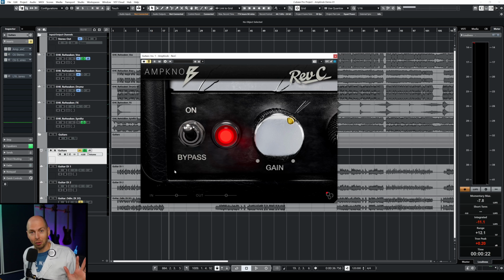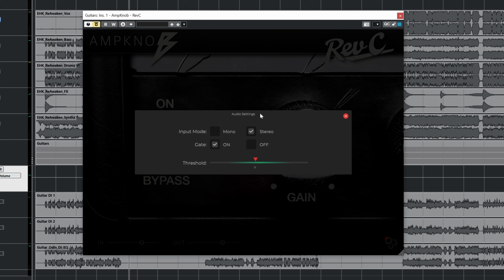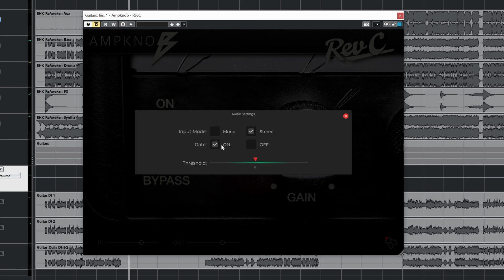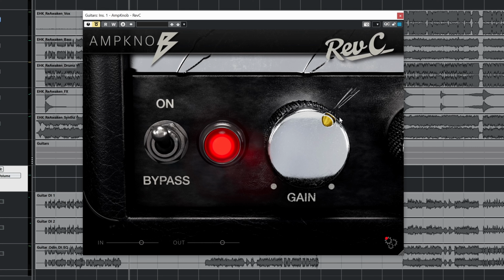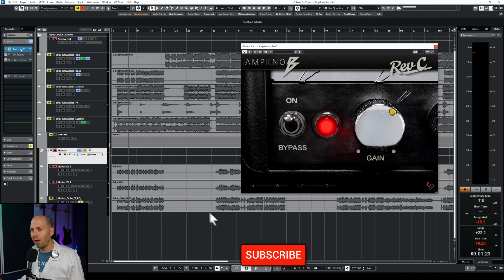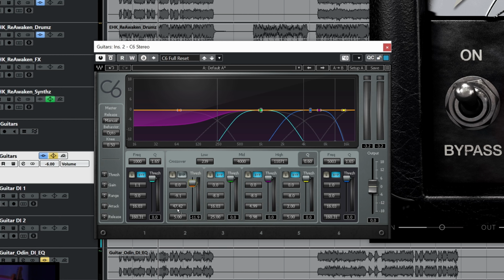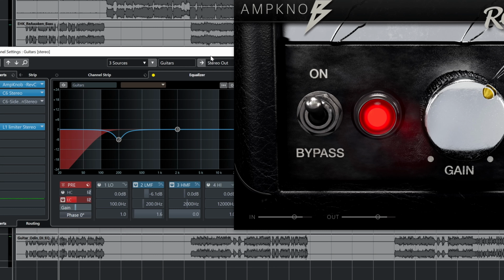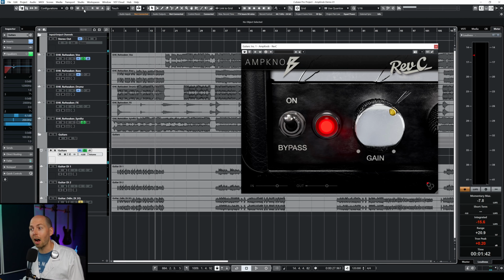Bogren Digital AmpKnob revC | Plugin Review, Demo, Discount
Bogren Digital did it - they found a way to make a KILLER metal guitar amp tone in less than 1 second. This amp sim plugin is called AmpKnob revC.

This is their FIRST plugin release, and it could be a game changer. Most amp sim companies like Neural DSP, STL, and IK Multimedia Amplitube have so so many things you can tweak, knobs to turn, mics to try out… but it doesn’t get you any closer to finishing your mix.

Bogren Digital’s AmpKnob revC guitar amp simulator plugin is the answer to all of that. It has one option and that’s IT.

This video showcases the guitar tone in a dense metal mix and shows you how quickly you can dial in amazing metal guitar tone in literally 1 second.

⌚TIMESTAMPS⌚
00:00 Bogren Digital - AmpKnob Plugin Review
02:05 Download Your FREE Guitar Cab IR Pack! 🎁
04:02 Bogren Digital - AmpKnob revC User Interface and Features
:05:05 Dialing In a Guitar Tone with AmpKnob revC Plugin
06:05 My Metal Guitar Plugin Chain with AmpKnob revC
07:44 Bogren Digital - AmpKnob revC in a mix
08:36 Downsides of Bogren Digital AmpKnob revC
09:45 Should you buy Bogren Digital AmpKnob?
10:52 Get 10% OFF Bogren Digital Products!
11:02 What are YOUR thoughts on Bogren Digital AmpKnob?
11:26 Don't Forget Your FREE Guitar Cab IR Pack!